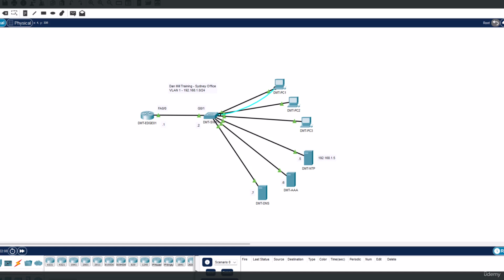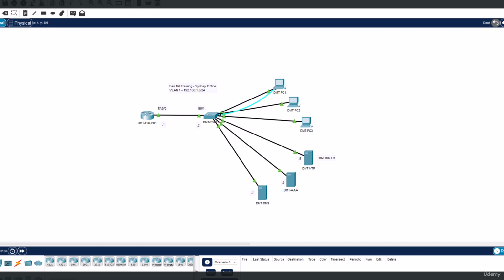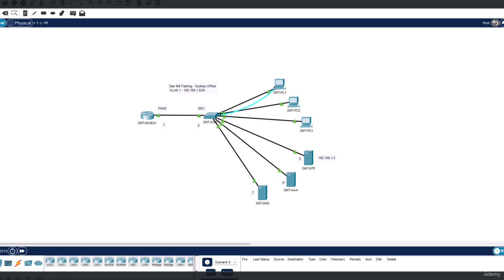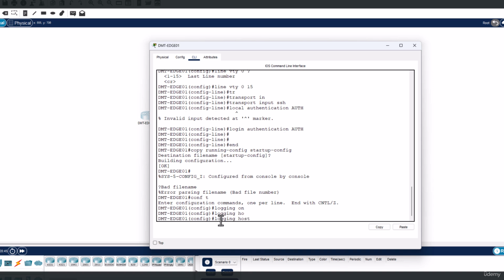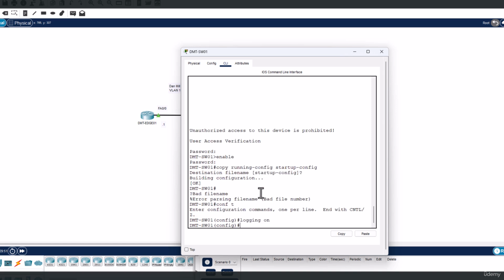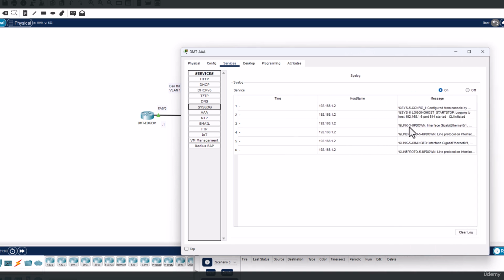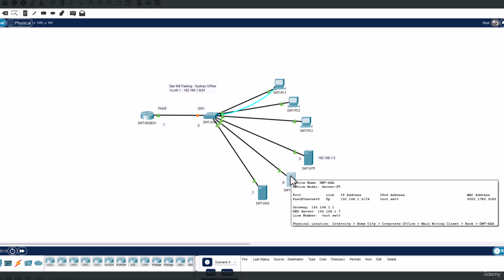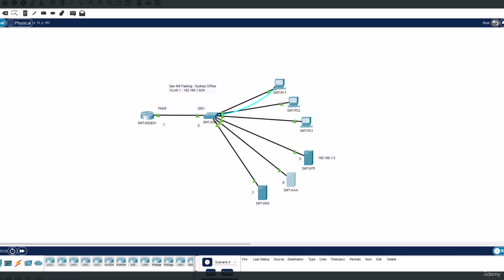21 Cisco Packet Tracer Syslog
Practicing at Home with Cisco Packet Tracer Cisco Device Emulation Tool